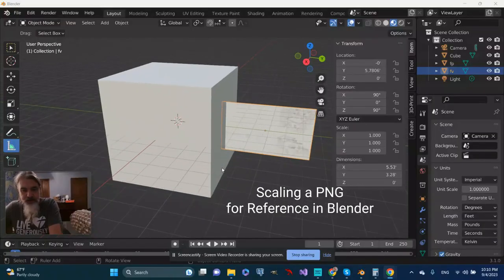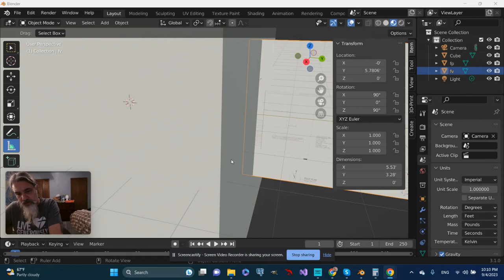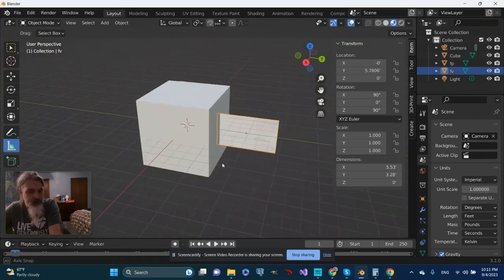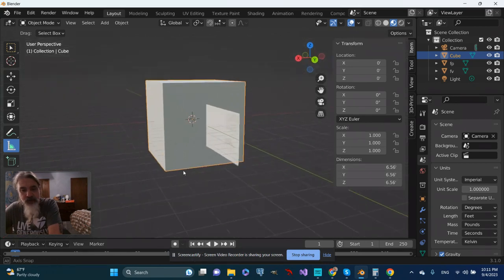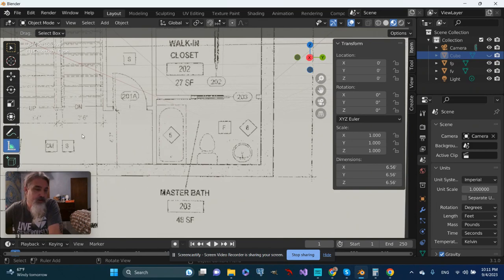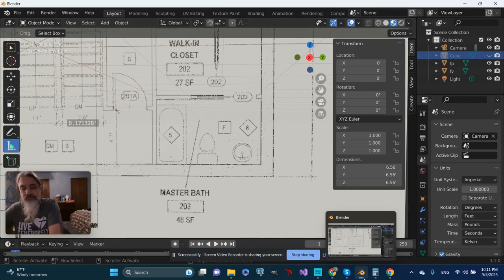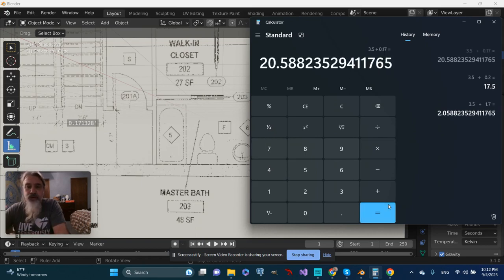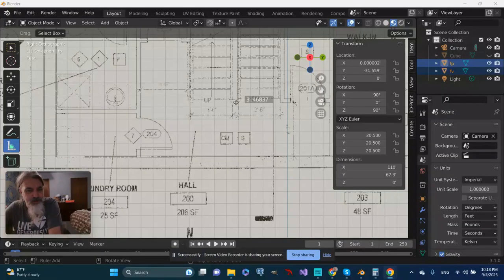Scale PNG in Blender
Scale imported PNGs in Blender.